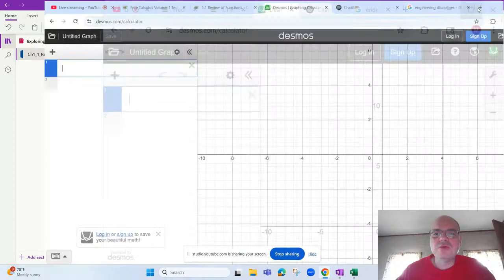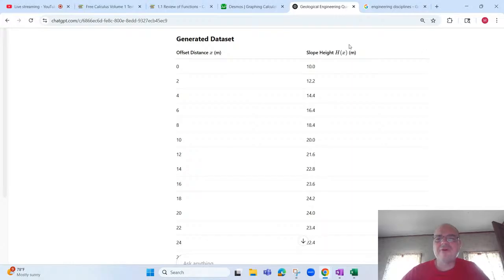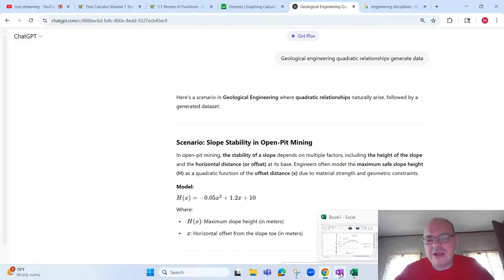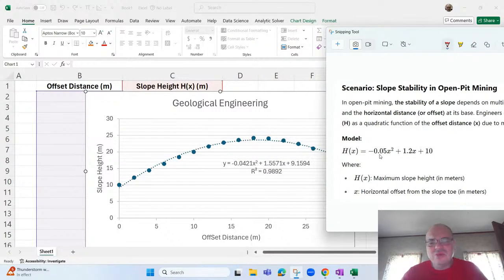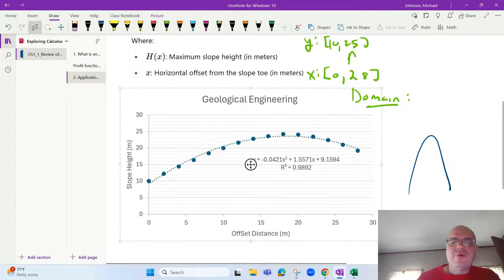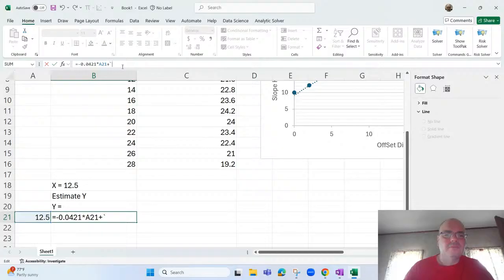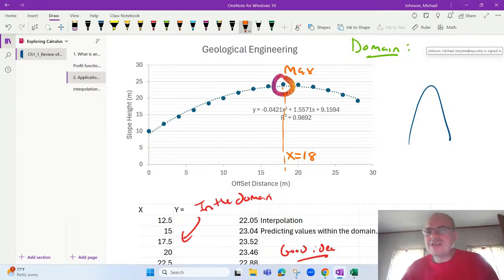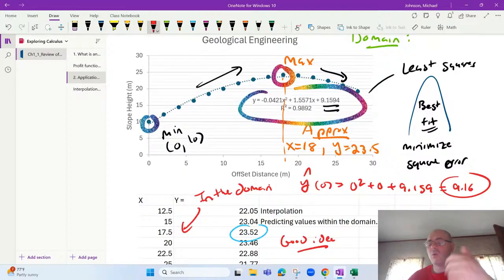2. Section 1.1 Graphing Points and fitting to a Function (250703)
Exploring graphing from an applications perspective.
How do functions come about in the first place.
What behavior are we specifically interested in?